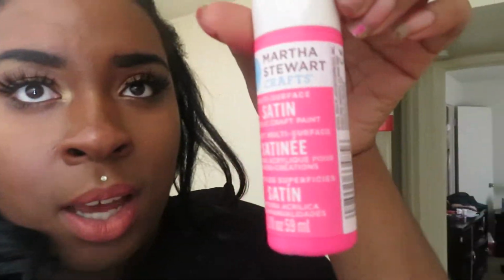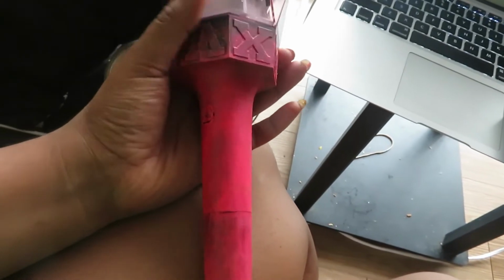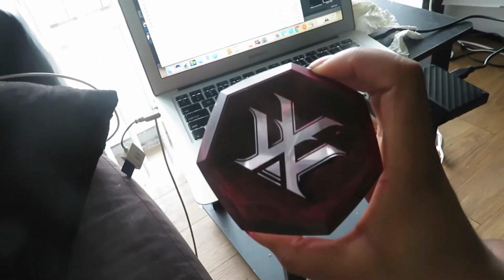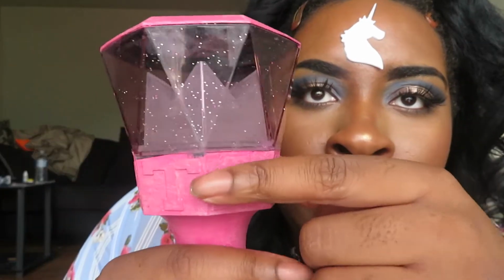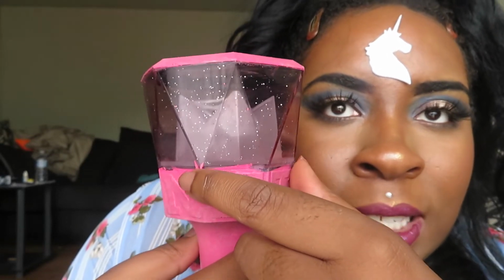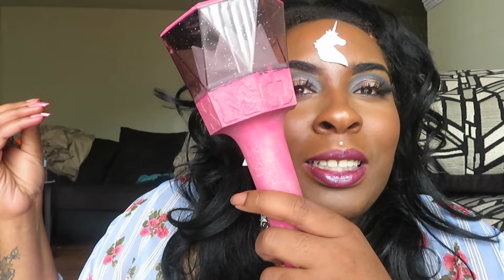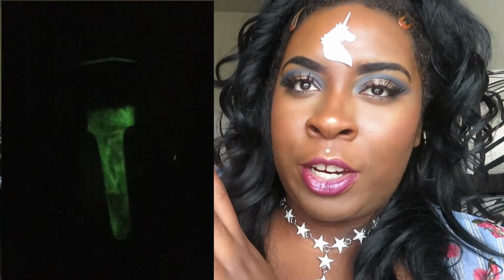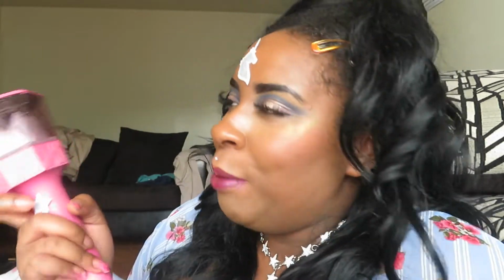Turning My Monsta X Lightstick HOT PINK!!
OK GUYS ENJOY

Monsta- Shook Tags:
monsta x
official lightstick
top kpop lightsticks
dramarama
kpop
unboxing
minhyuk
shownu
i.m.
jooheon
wonho
kihyun
hyungwon